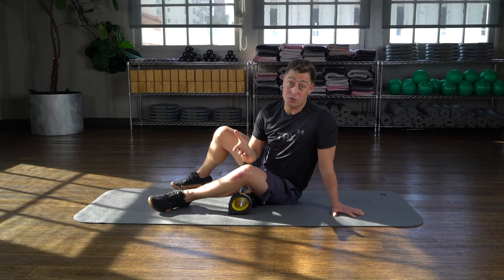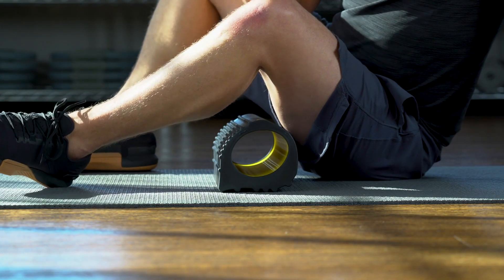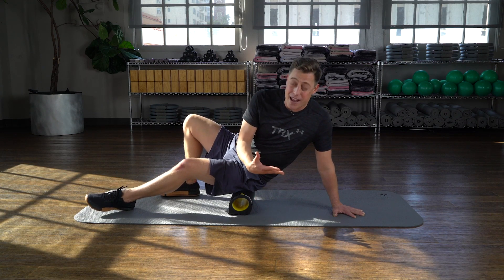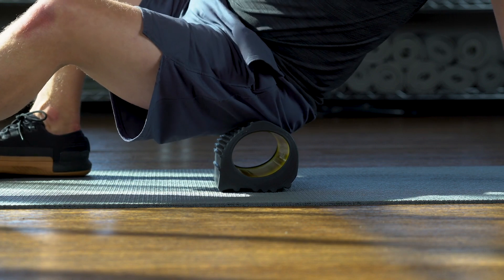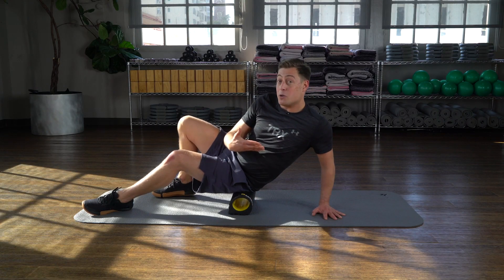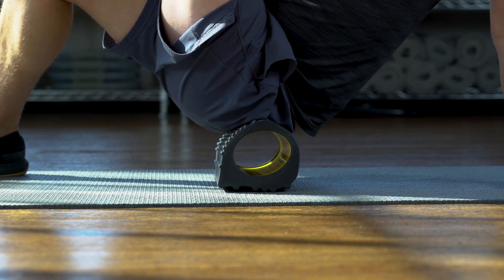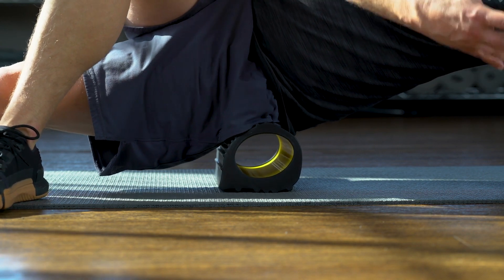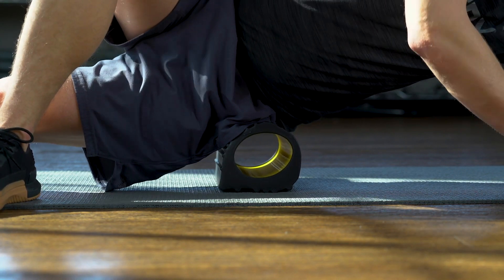TRX Rocker | Hips & Glutes